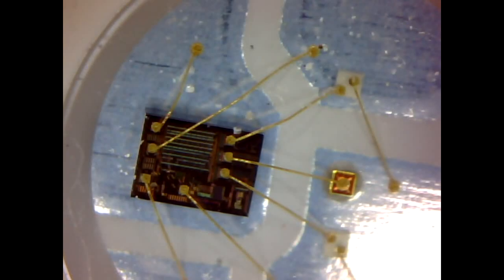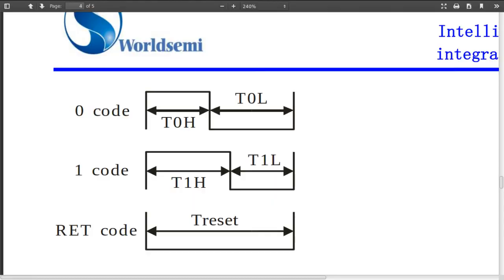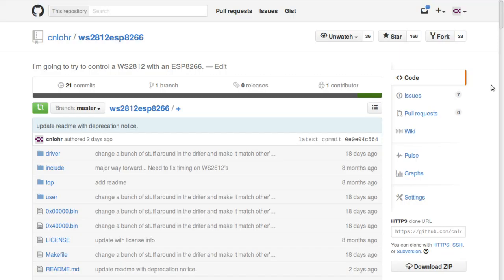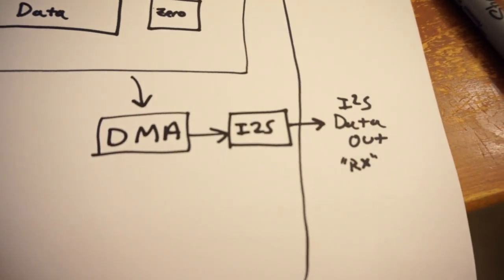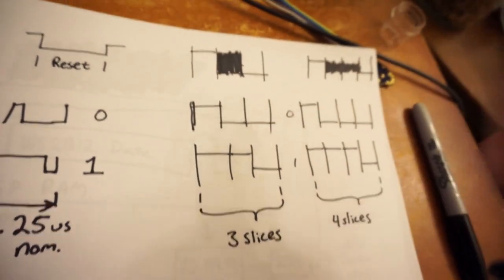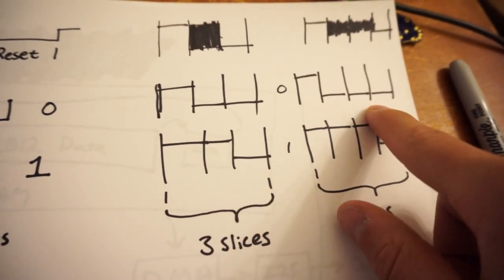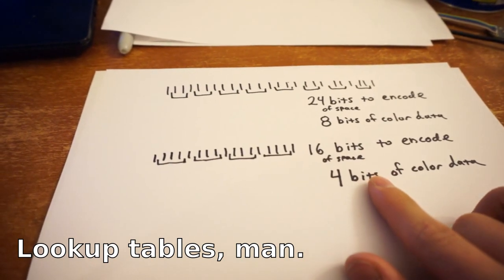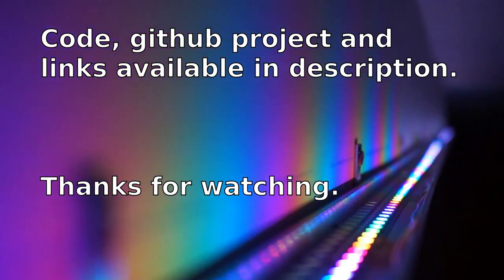Using I2S on the ESP8266 to drive WS2812Bs.